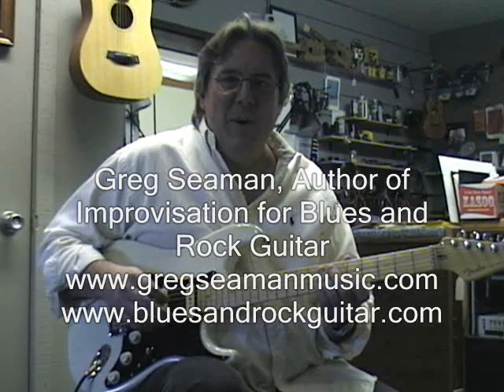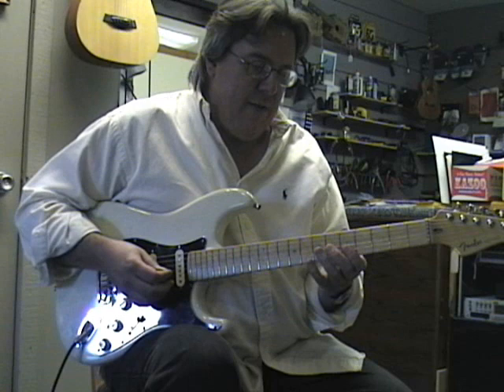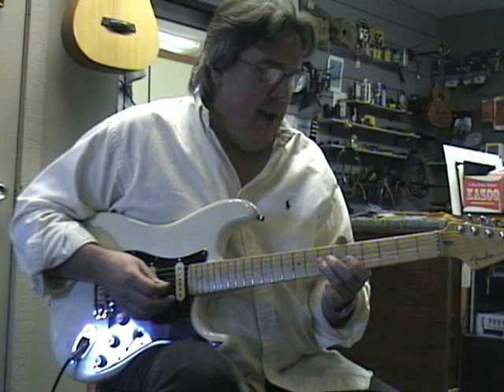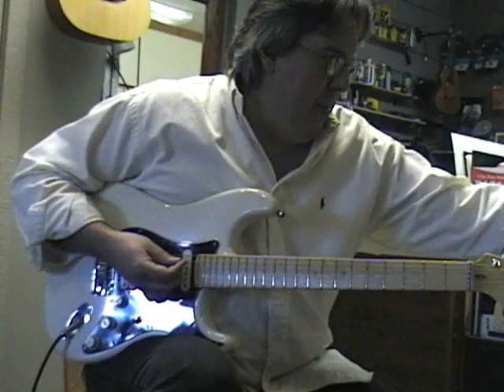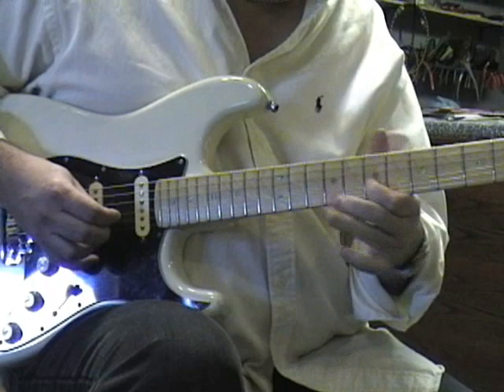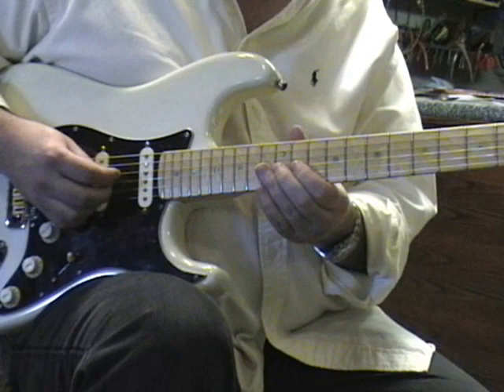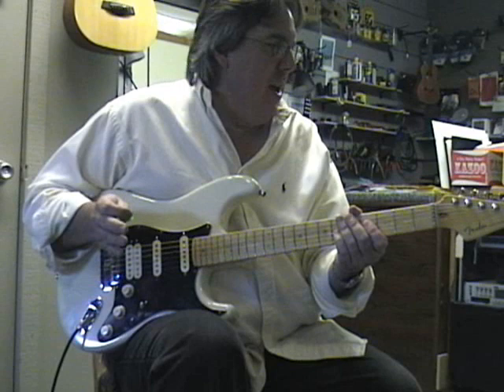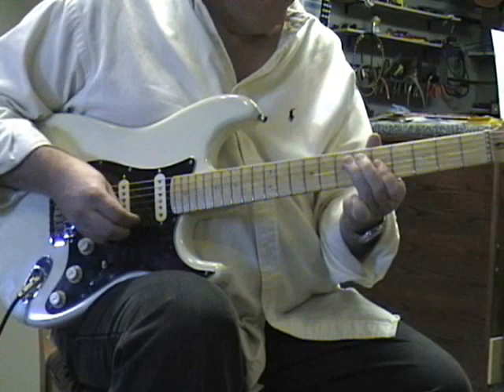Part 1 Greg Seaman, Improvisation for Blues and Rock Guitar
Greg Seaman plays the licks that are in his book, Improvisation for Blues and Rock Guitar. Visit his site bluesandrockguitar.com for more guitar materials.